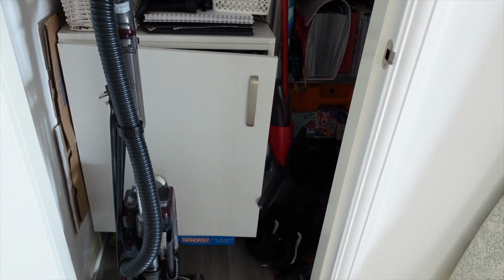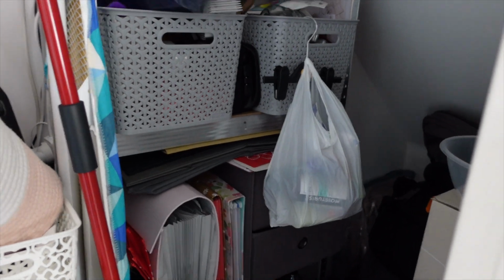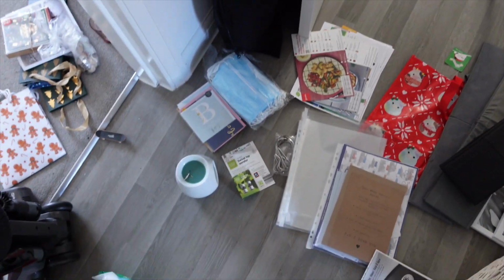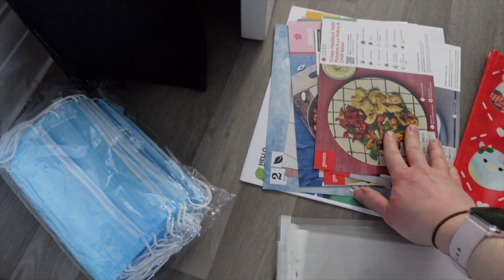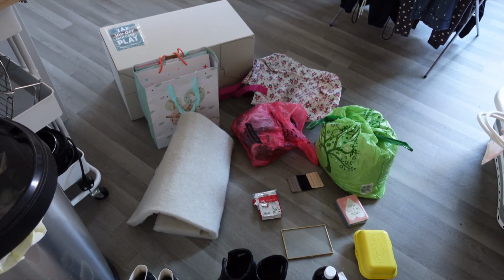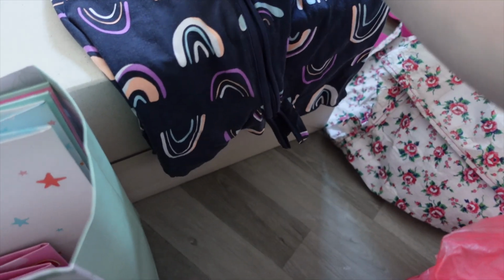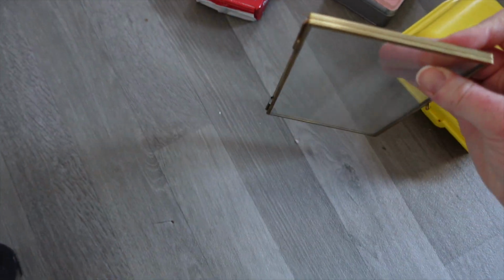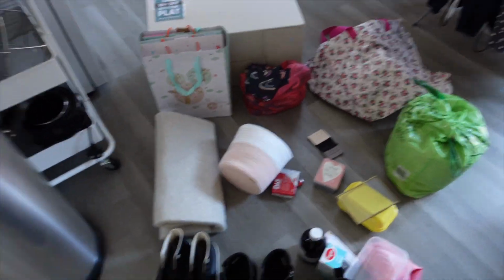Declutter my Monica cupboard with me - January declutter challenge - Day 18 & 19 | _MrsTino